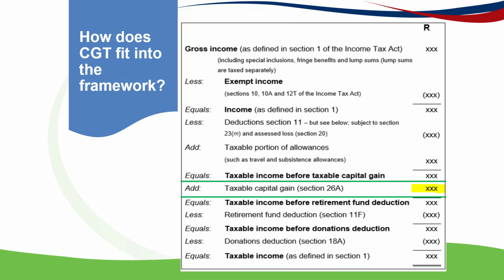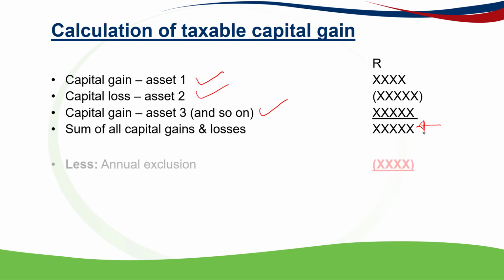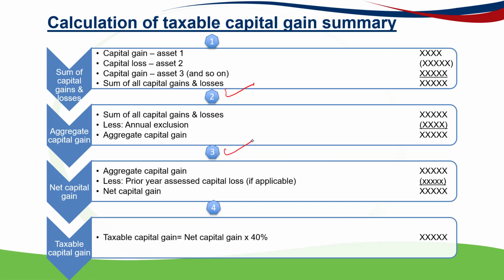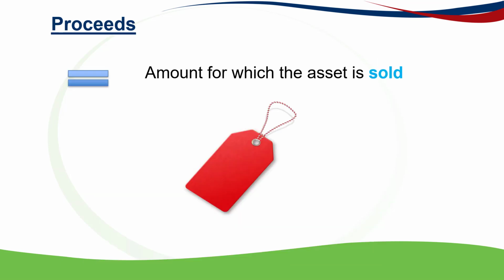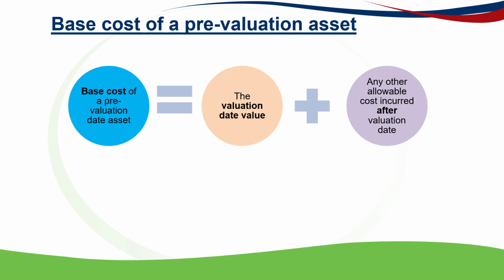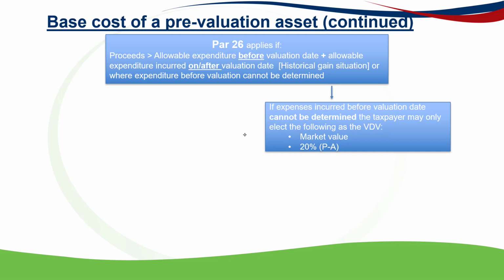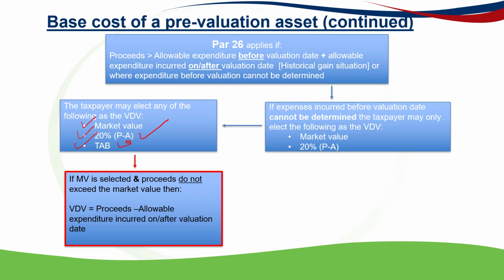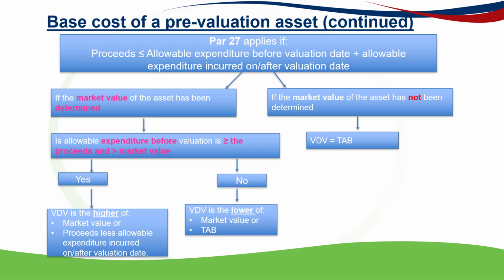2022 Capital gains tax Part 1 of 3